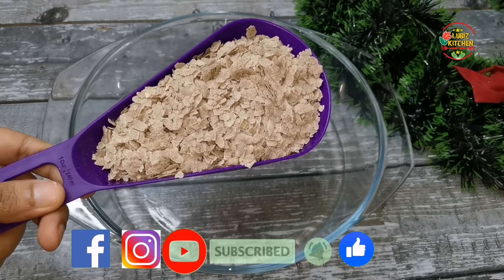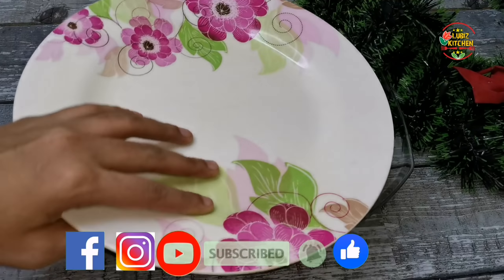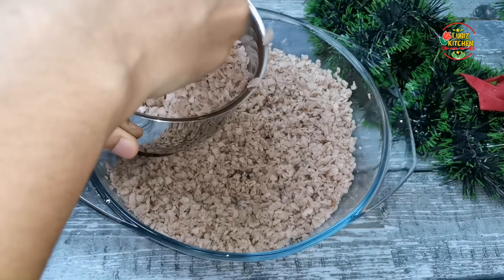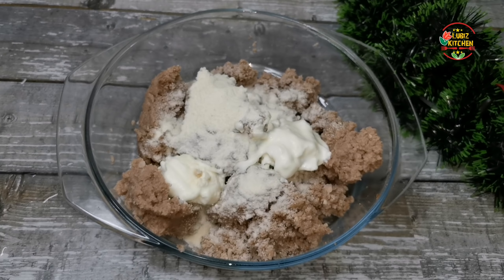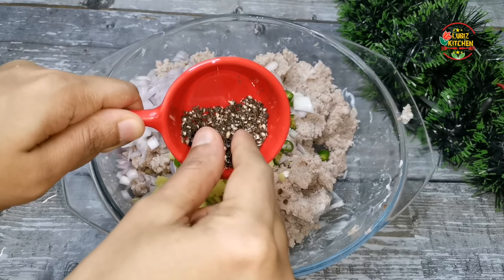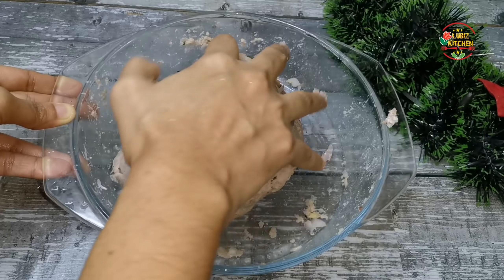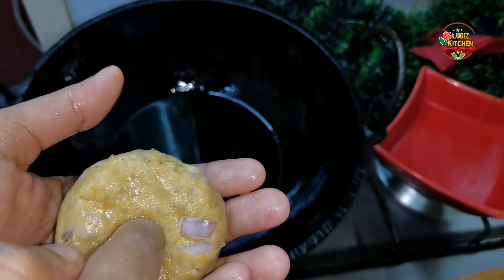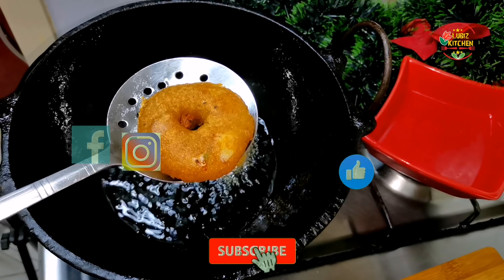അവൽ കൊണ്ട് നല്ല മൊരിഞ്ഞ വട| aval vada recipe in malayalam| crispy vada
Easy and tasty aval vada recipe in malayalam